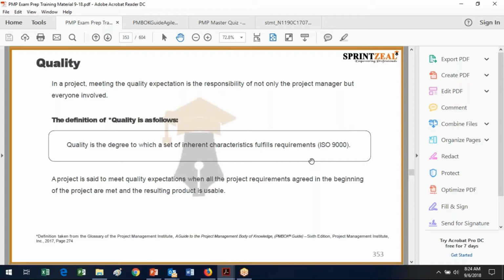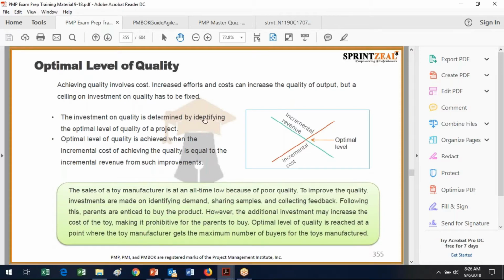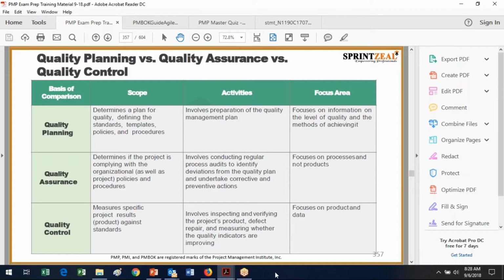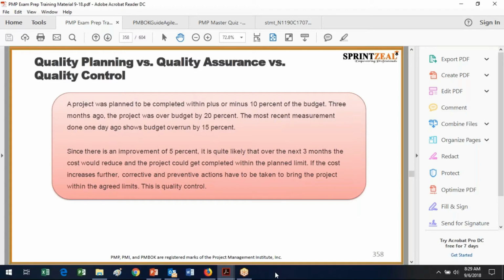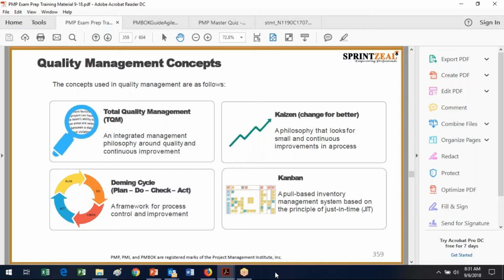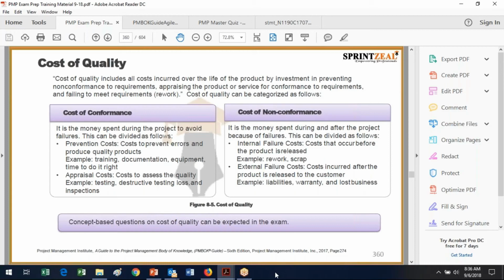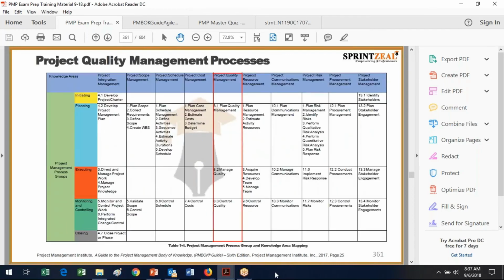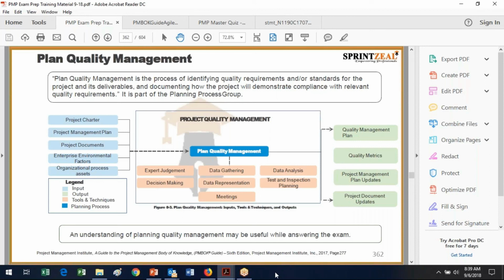PMP® Training | PMP® Certification | PMP Quiz Test | PMP Online Training | CH-9 VID 2-4 | Sprintzeal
Welcome to Sprintzeal’s FREE PMP® Training

It’s great to see you again, we’re glad you decided to continue learning with us.

As promised, we’re back with a new video. This video is focused on Project Quality Management. With one of our best trainers—Kathy, her insights on PMP® and approach in teaching important topics in this video will surely be of great help for you.

This video includes the below information,

Definition of Quality – 1:03
Quality related terms – 2:00
Optimal level of quality – 2:35
Quality management – 4:05
Quality planning vs. Quality assurance vs. Quality control – 4:50
Quality management concepts – 7:21
Cost of quality – 10:15
Project management processes – 14:00
Plan quality management – 14:39

The next part of this course will be posted on our YouTube channel very soon. To stay updated,
FREE. We hope you make the most of our videos and share the same with your fellow PMP®
aspirants.

aspirants.
PMP® aspirants.